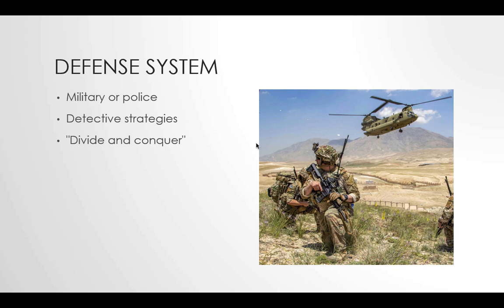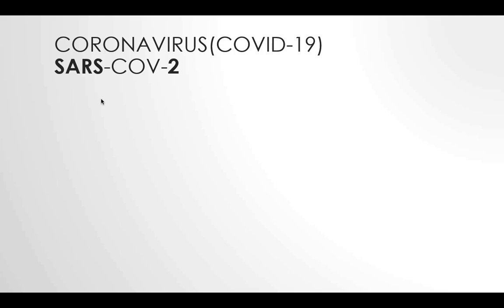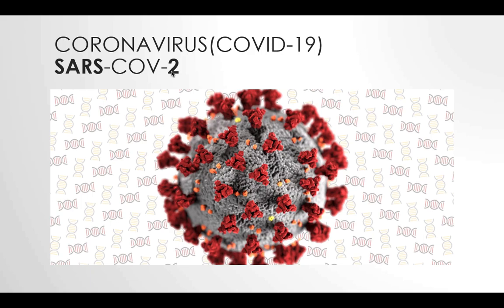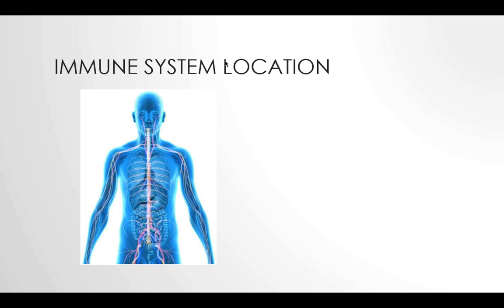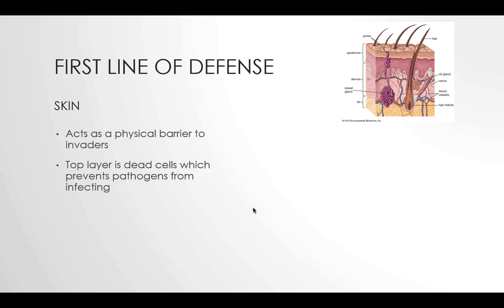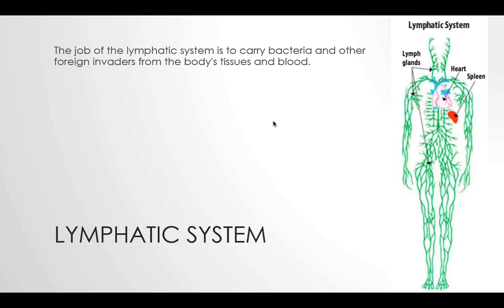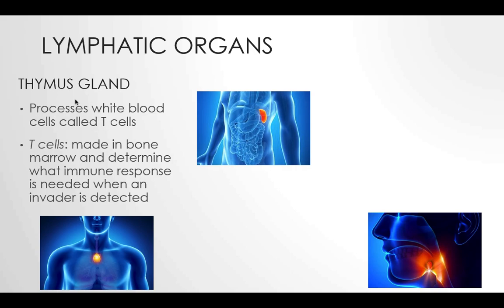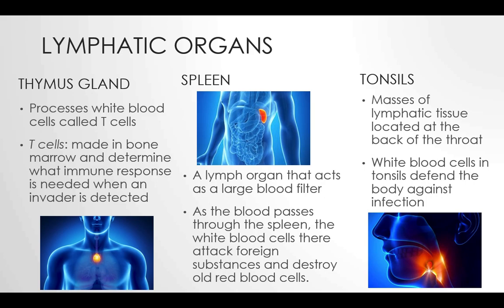7th grade: Immune System Presentation - Part 1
Watch and listen to Mrs. Fischer teach about Part 1 of the Immune System.